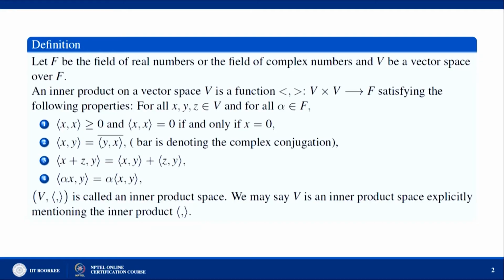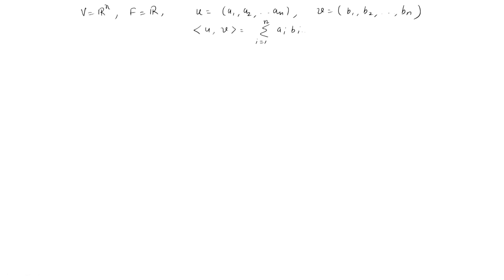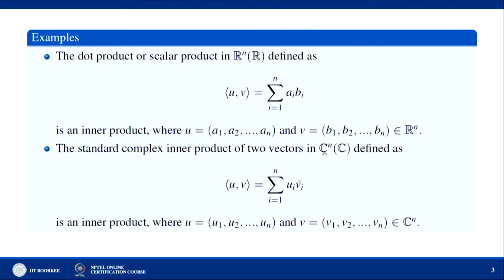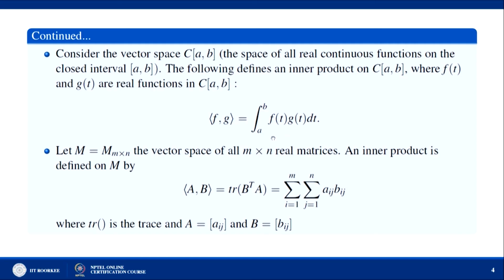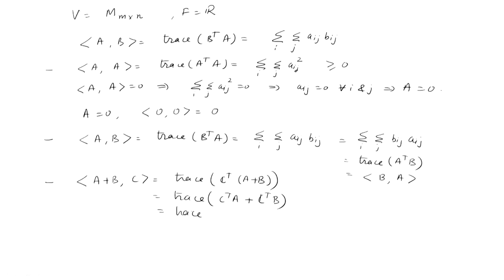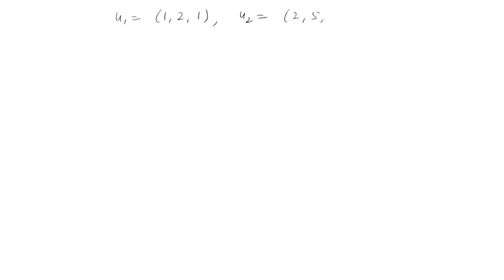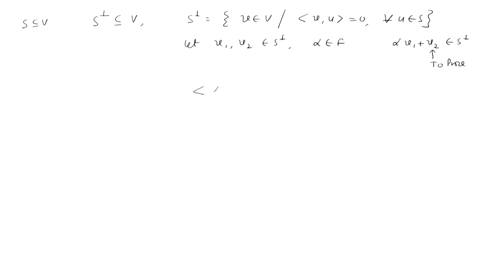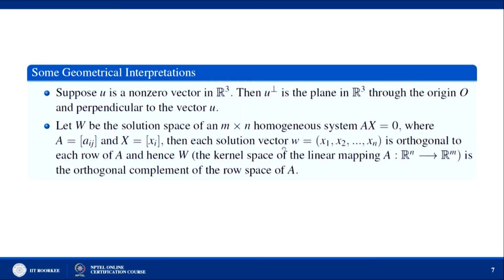Inner Product Spaces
Lec-18 Inner Product Spaces